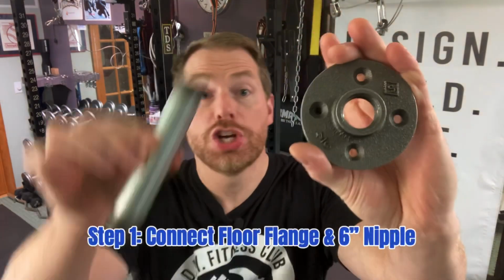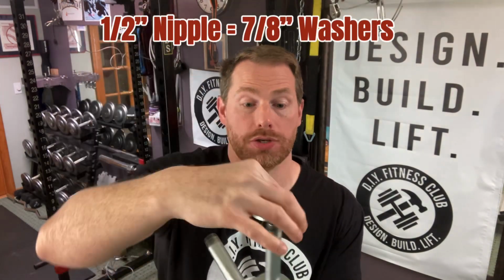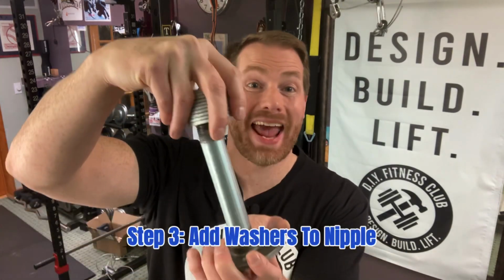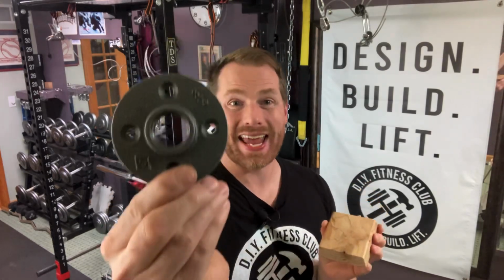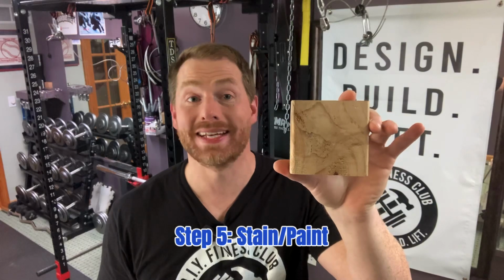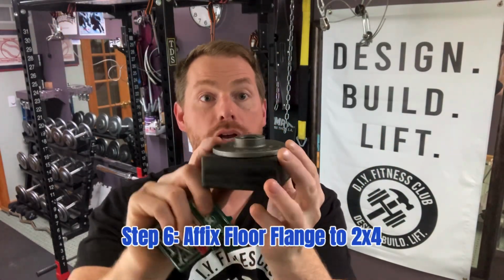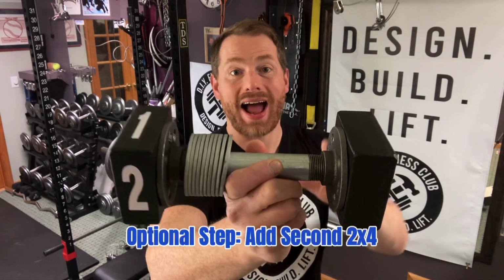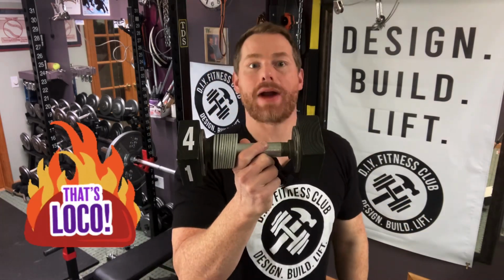EASY DIY Workout Counter / Tracker / Abacus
📖 DESCRIPTION: EASY DIY Workout Tracker/ Counter / Abacus. Great for CrossFit WOD AMRAP, Circuit Training, HIIT, and even bodybuilding/ Powerlifting! Helps you achieve your planned  number of sets/ rounds in that day’s workout plan. When you can visually see your progress manifested physically in that counter and physically see how many sets you still have left - it can only help keep you stay on track so that you do not cheat yourself …and that you stick to the plan!

🛍 🛒SHOPPING LIST WHEN SHOPPING, PLEASE CLICK FIRST TO SUPPORT THE CHANNEL: By shopping via any of these links, I get paid a small commission which helps support the Club’s costs such as Web Hosting the website.

PLUMBING/WASHERS:
• 3 / 4” Floor Flange
• 3 /4” x 6” Long Nipple
• 1” Washers (5 PACK)

• 1 / 2 “ Floor Flange
• 1 /2” 6” Long Nipple
• 7 / 8” Washers (10 PACK)

STICKERS:
• Large Number Stickers
• Small Number Stickers

PAINT:
• Paint Markers
• Spray Paint

LUMBER / FASTENERS /TOOLS:
• 8x 1 1 /4” Screws
• 2x4 Lumber
• Circular Saw
• Drill DCD791 & Impact Driver DCF887 COMBO PACK
• Drill Bit set
• Dewalt Compound Miter Saw
• Dewalt Mitre Saw Stand